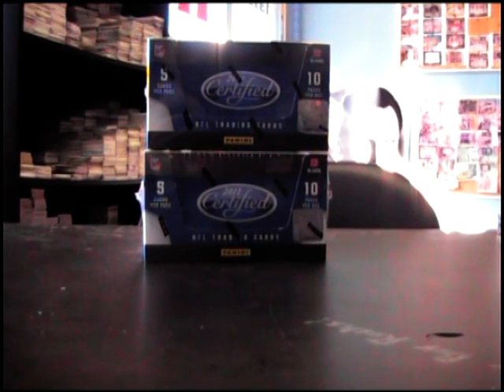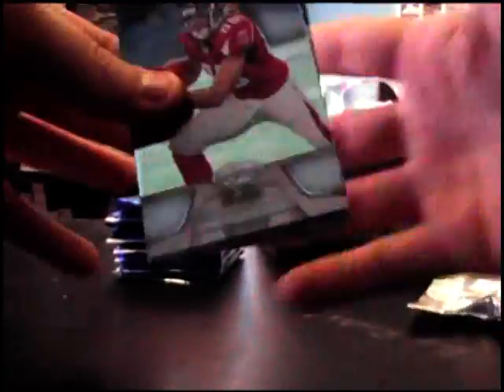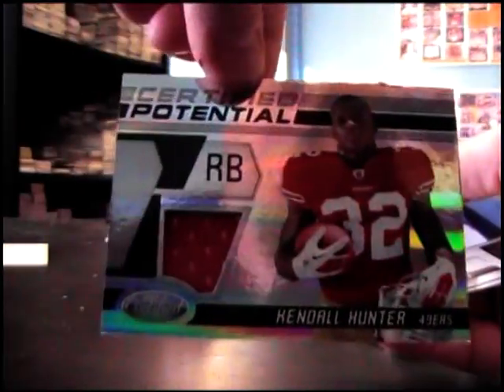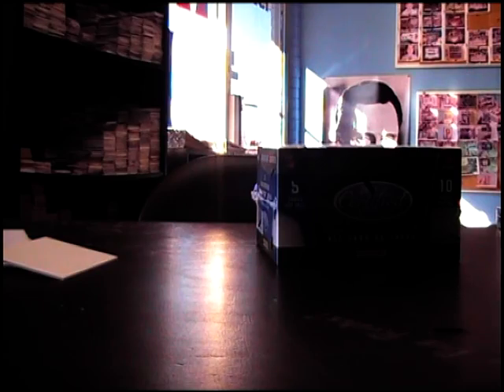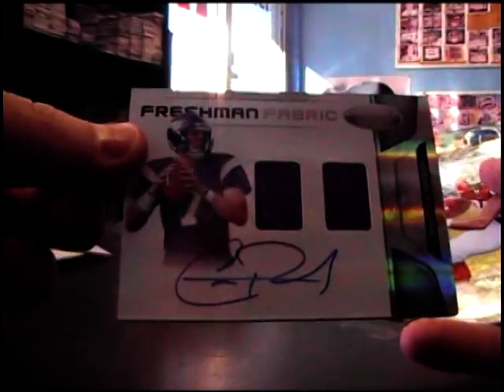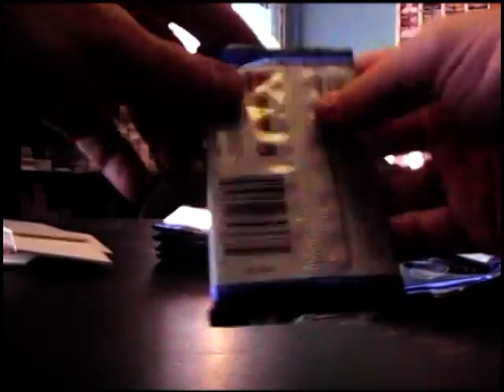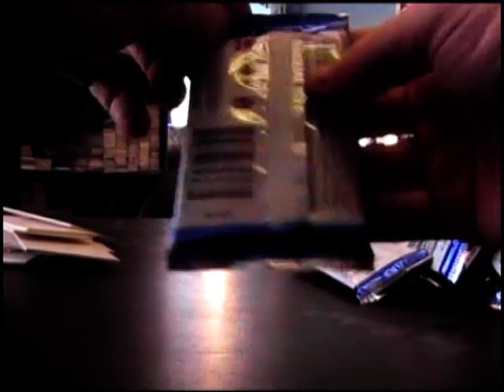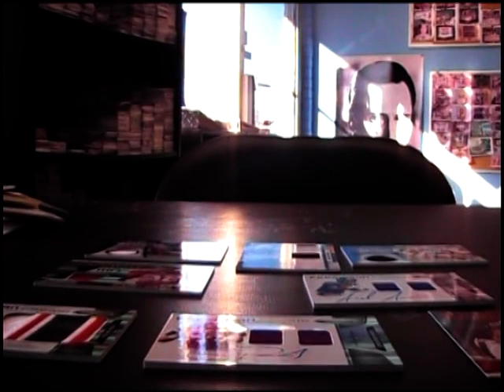Shizzle's 2011 Certified Football 2 Box Break